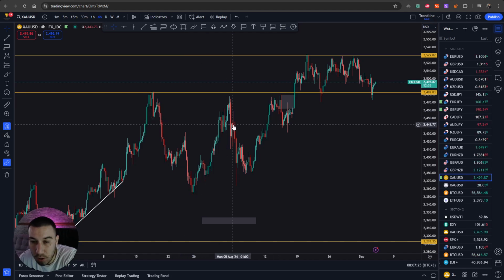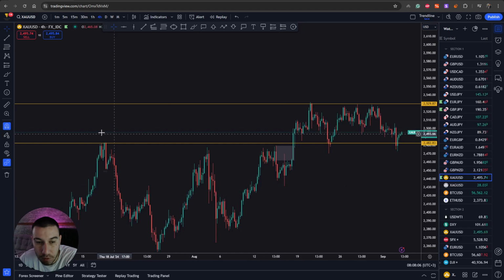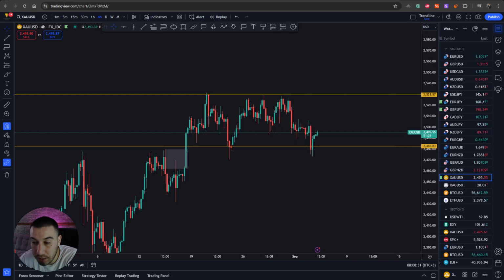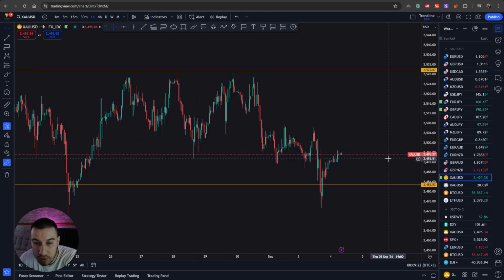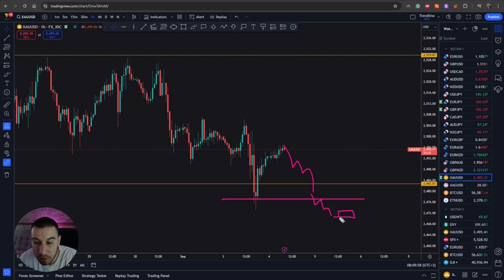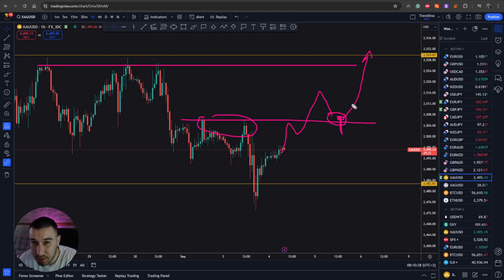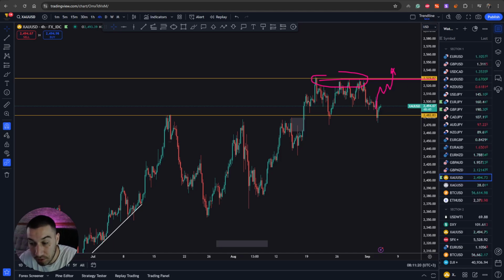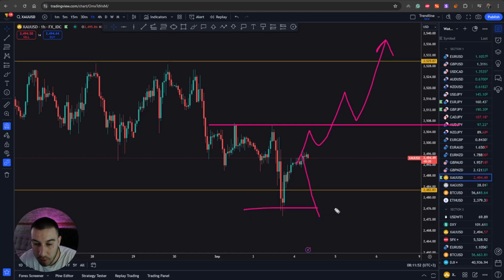Trading Gold! (04.09.2024)